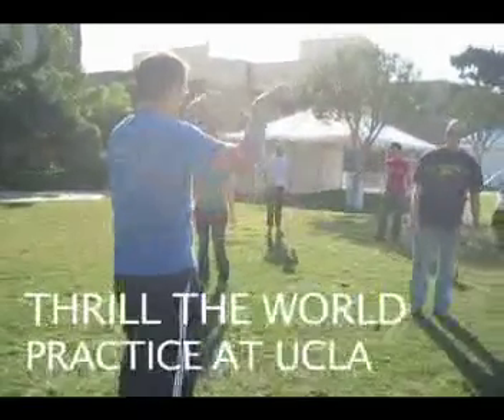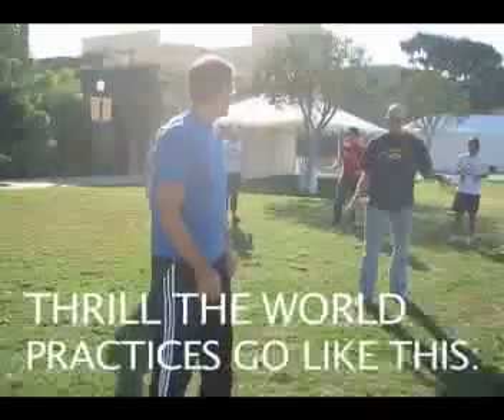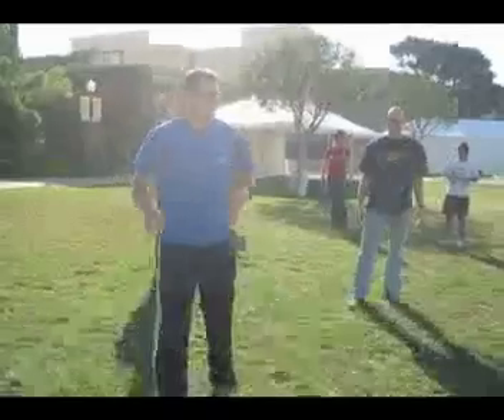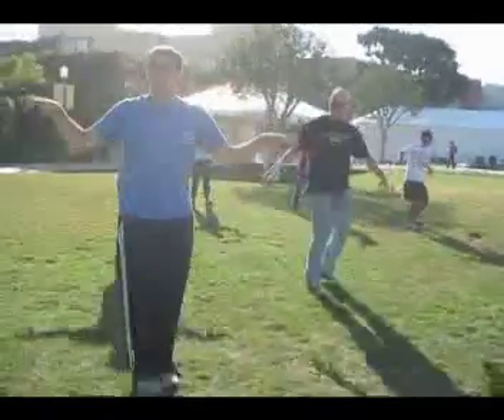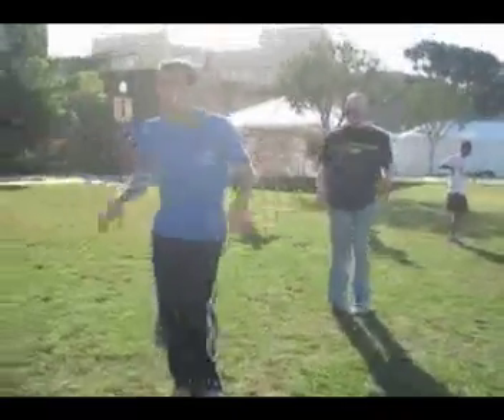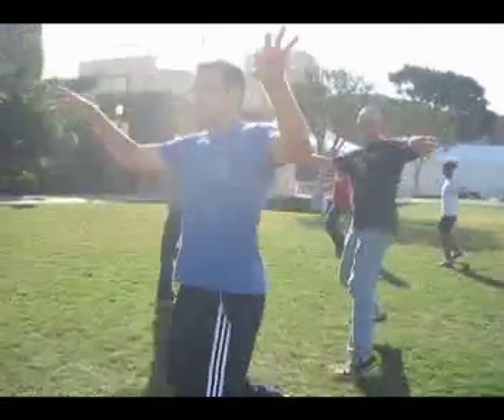Thrill the World - LA '08 - UCLA practice #1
We've had Thriller dance practice all over town, and this was the start of our UCLA practice.  At this point there are about 9 people, and we ultimately got up too 20!  Anyone can learn the Thriller dance.